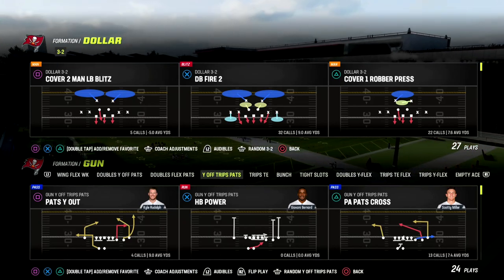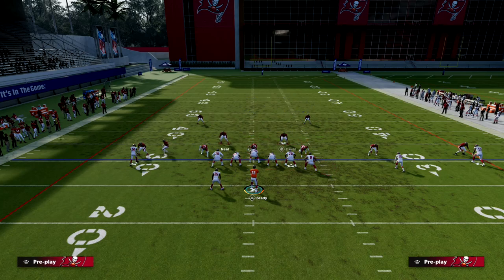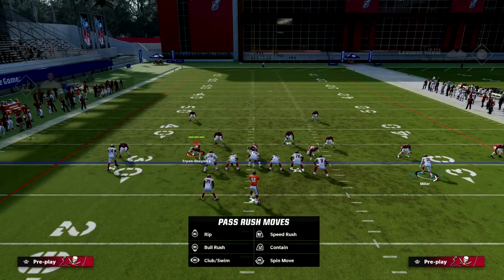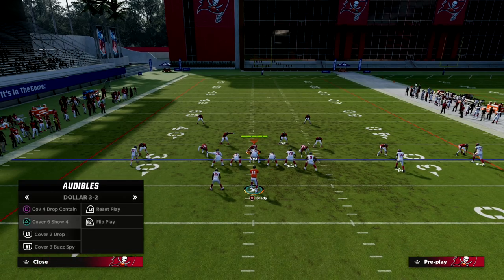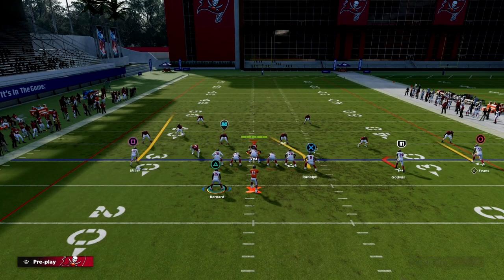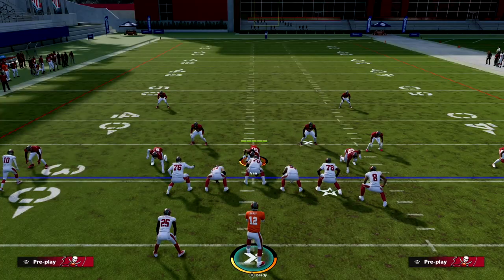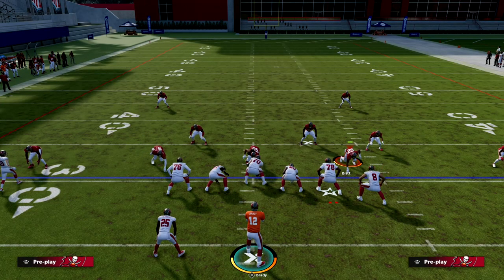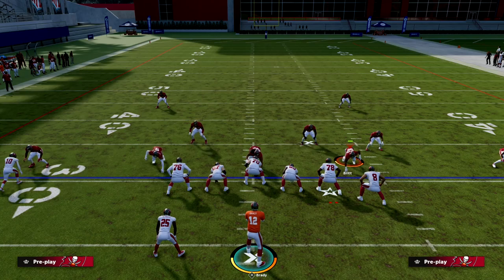This Is The BEST Offense In Madden| U Trips Offensive eBook